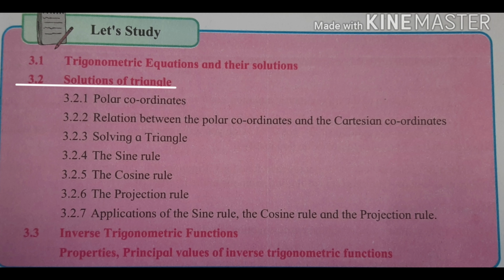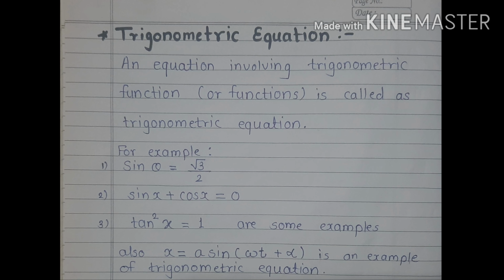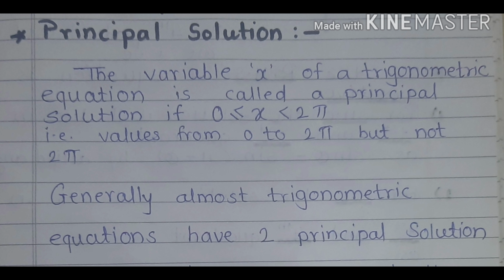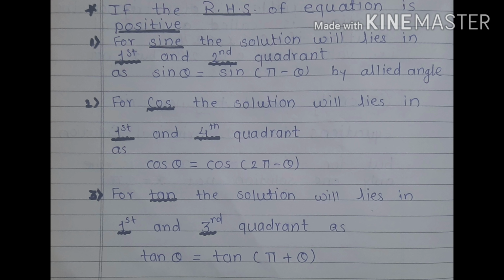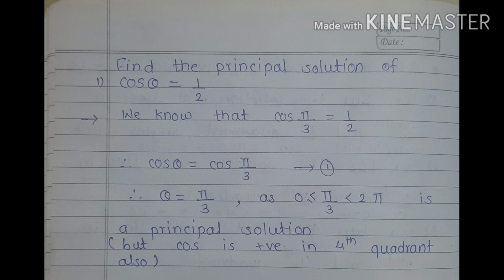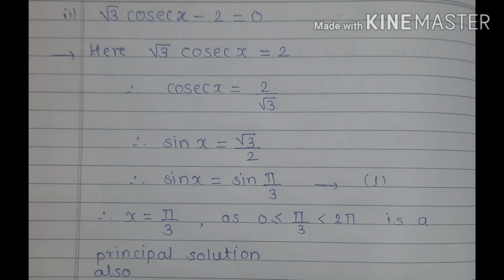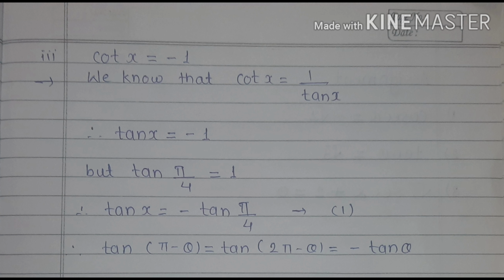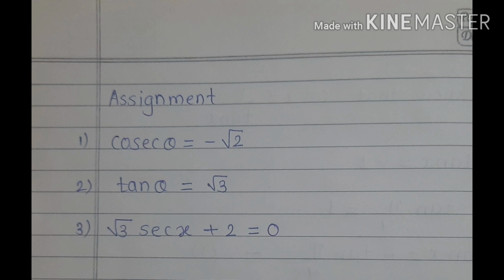Principal solution of trigonometric equation.By- Mrs. Jyoti Devare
Std. Xll chapter no. 3: Trigonometric equation